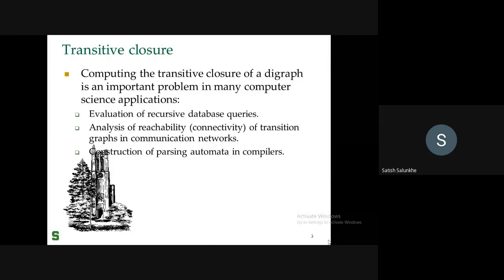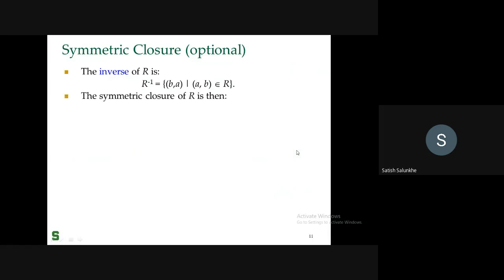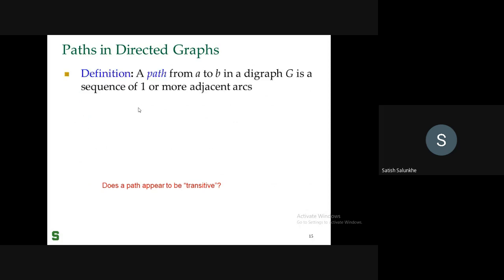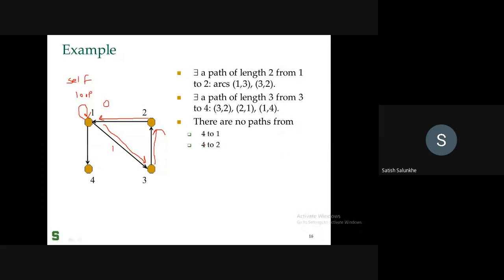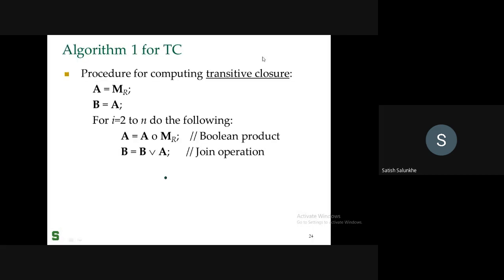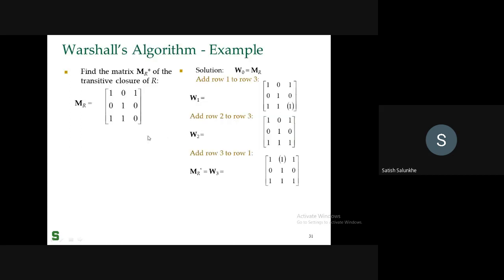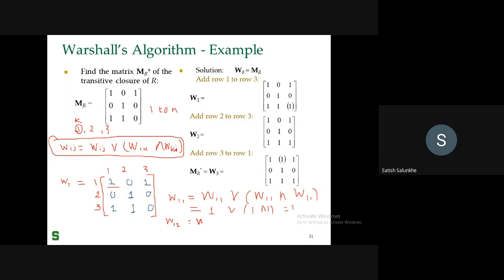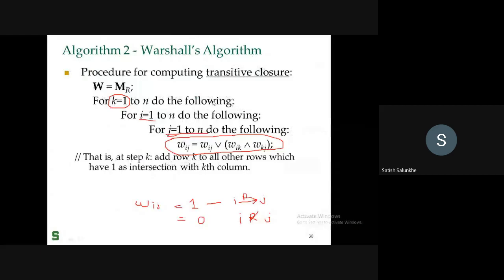Lecture 09 Discrete Structures and Graph Theory 2021 09 19 at 22 35 GMT 7